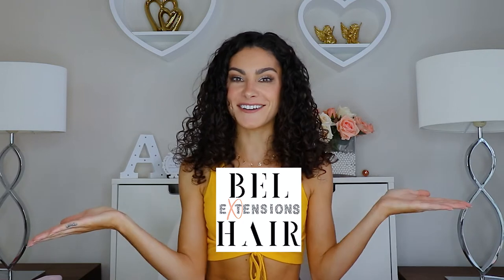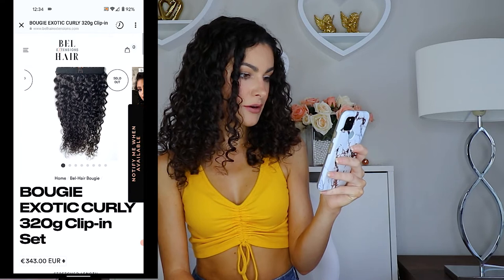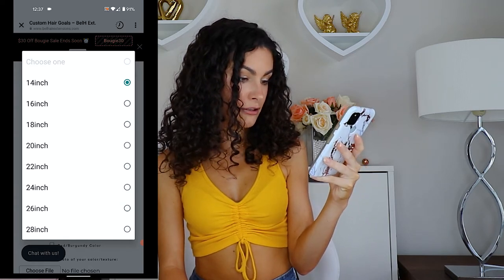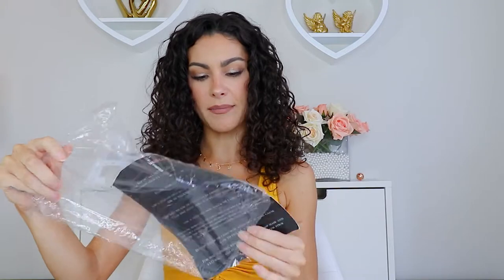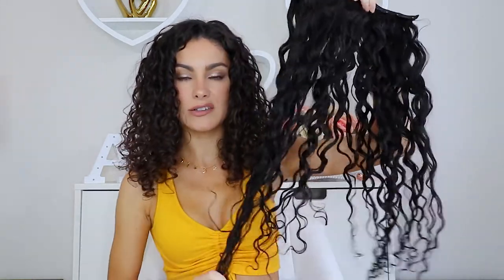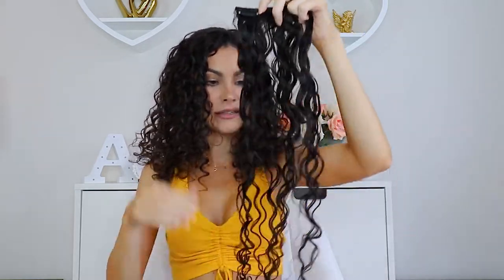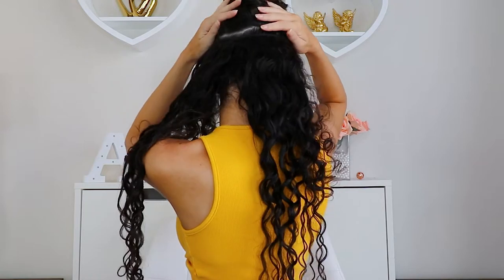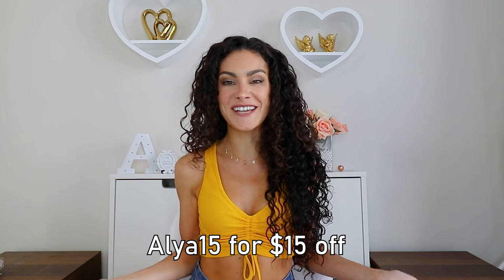*HONEST* Bel-Hair Clip-in Curly Hair Extensions Review | Alya Amsden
Honest Bel-Hair Extensions first impressions review!

Time stamps:
00:54 Website Overview
4:07 Shipping & Packaging First Impressions
6:16 Hair Unboxing
8:28 Hair Application